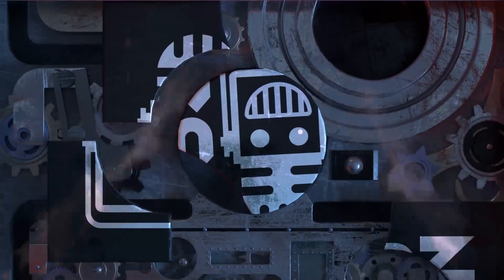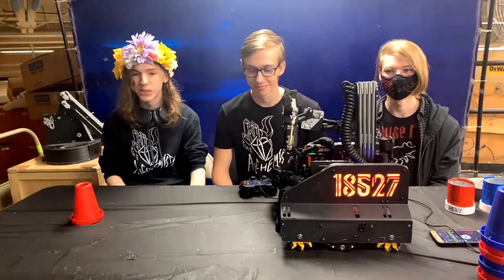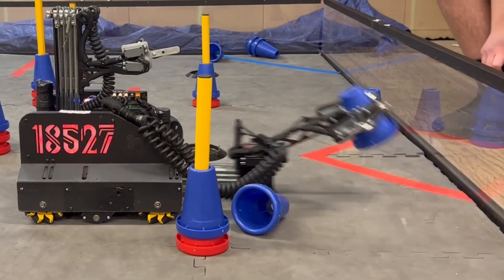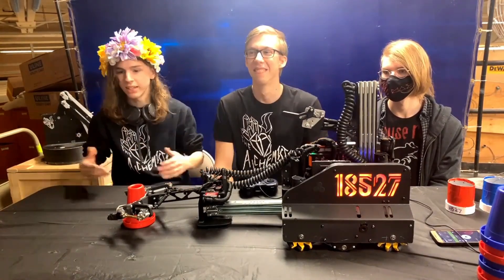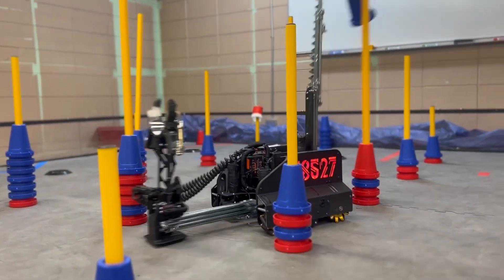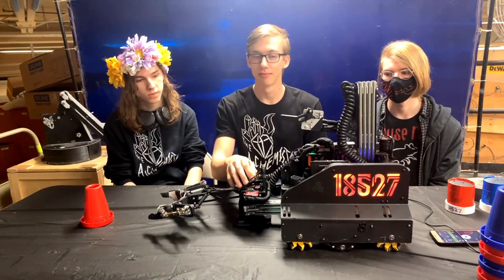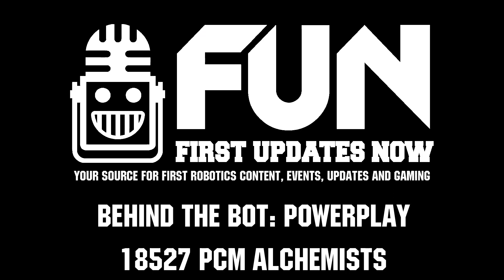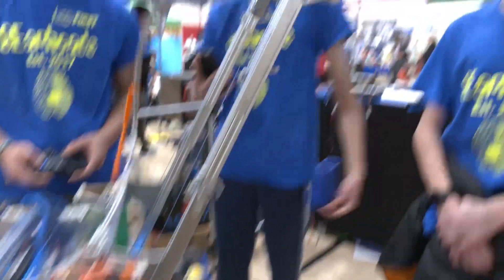Behind the Bot | 18527 PCM Alchemists | POWERPLAY Robot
Winners of the Iowa championship and off to worlds 18527 PCM Alchemists is look incredible. Their consistency and high scoring output. We really like their horizontal extension and hear how they breakdown their entire POWERPLAY robot on Behind the Bot.